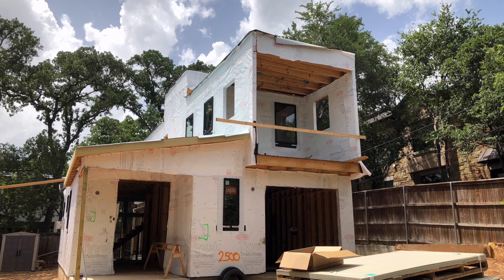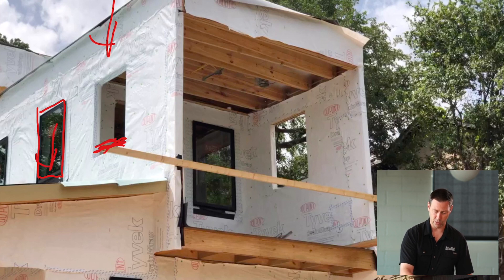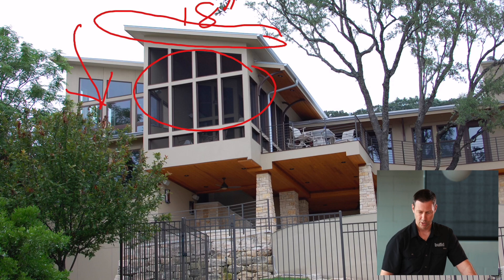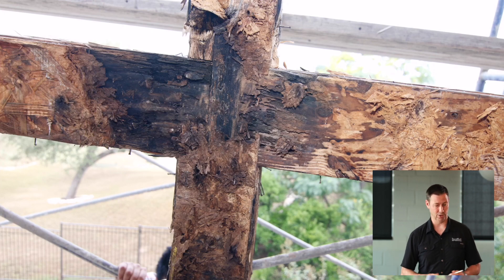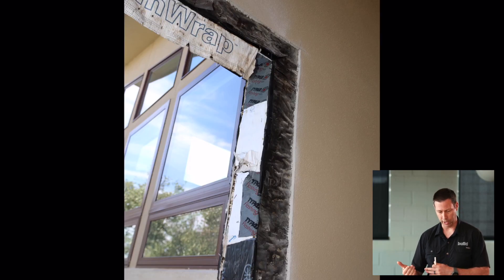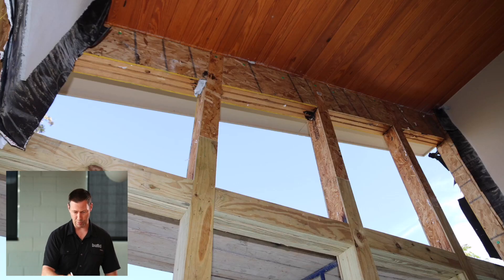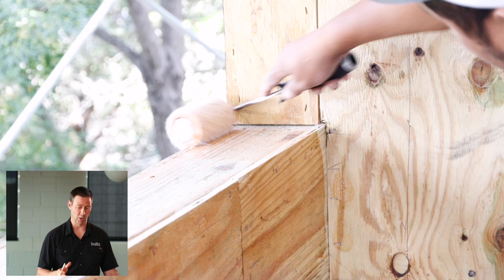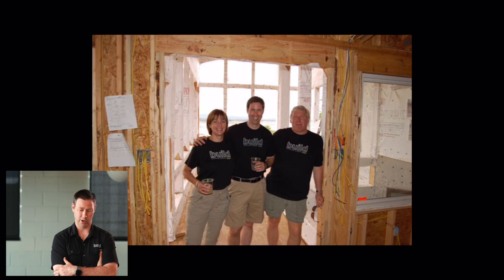Learn from MY FAILURE - A Building Science Lesson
A DEEP DIVE into one of my past Building FAILURES. I'll show you the exact mistake I made that cost me a lot of money, and the solutions we used to fix it.